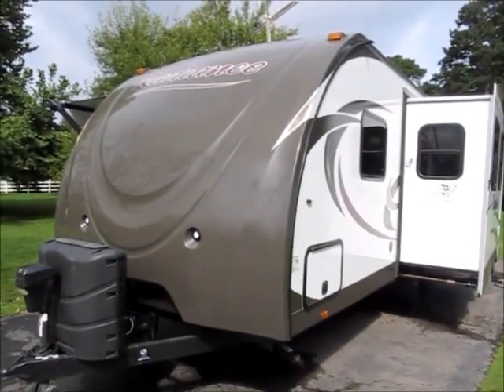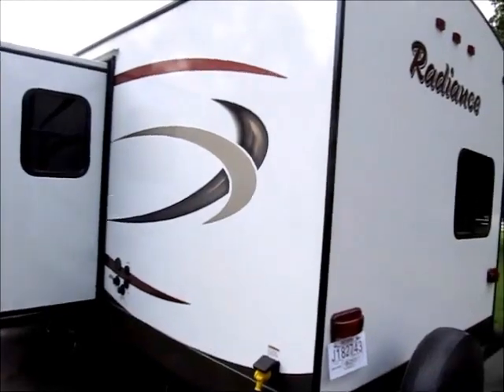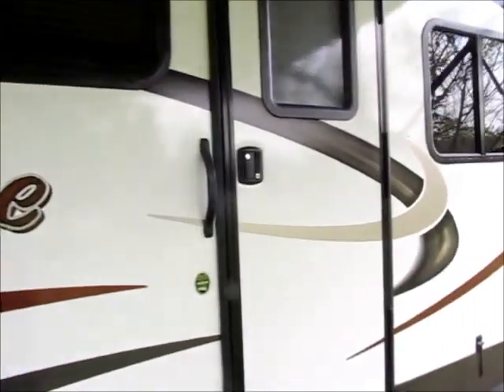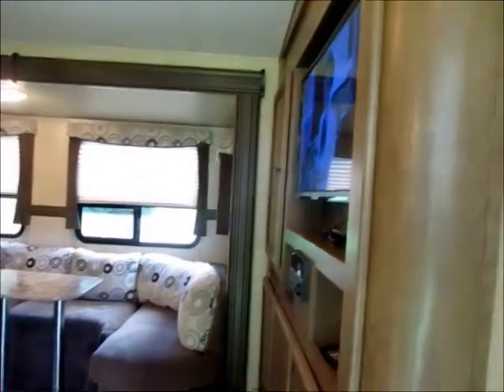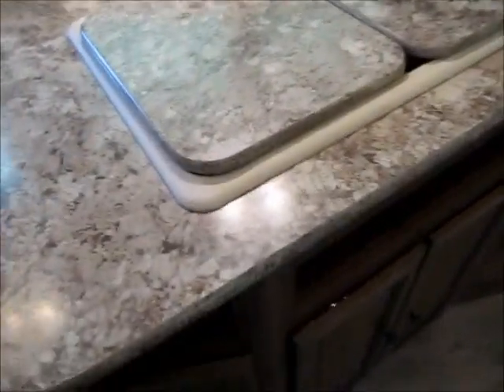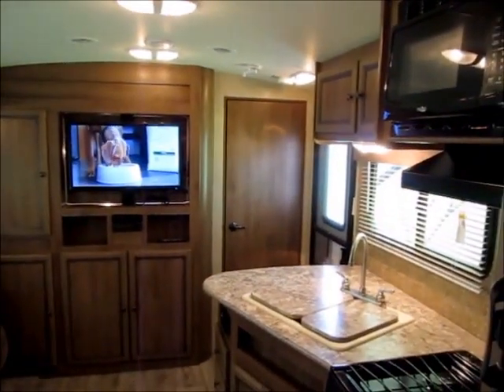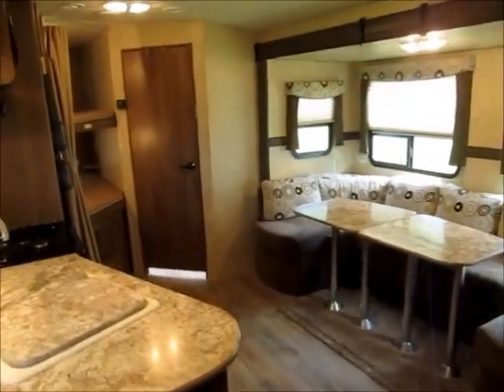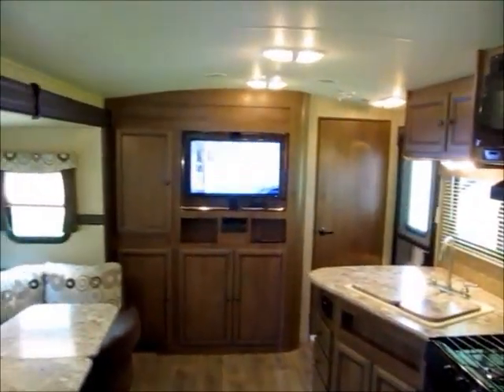SOLD 2015 Cruiser Radiance 24BHDS $17900.00 @ NiceCampers.com